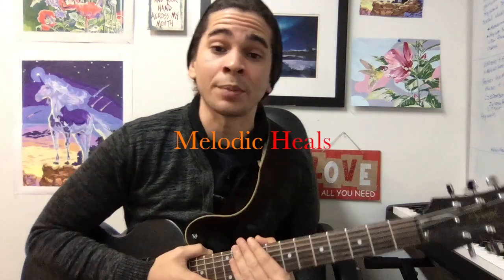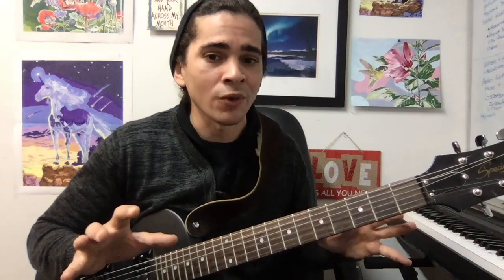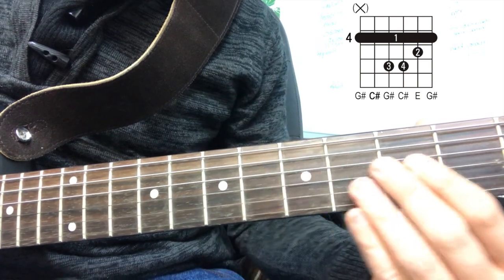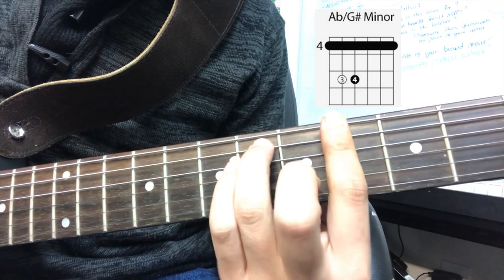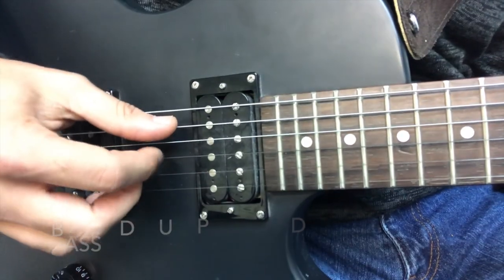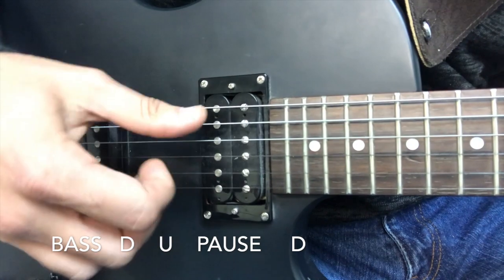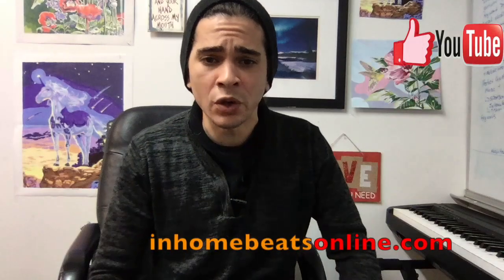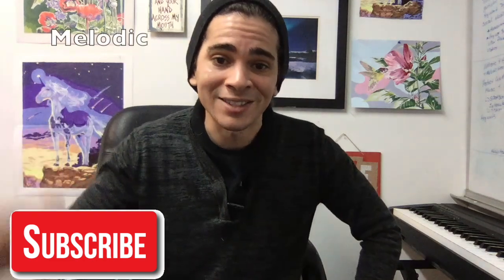Jungle Tash Sultana Guitar Tutorial - Jungle Tash Sultana Tutorial Para Guitarra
✨Check Out This Awesome Gear! ✨

🆕Jamaica T-shirt!✨

🆕Best Loop Pedal For Beginners! ✨

🆕This Is The Amp Beginner NEED! ✨

✨We focus on learning the in's and out's of YouTube through multiple channels and across multiple social medias! Our goal is to find the best SEO, Tags, Post times and provide the best information our analytics provide us for our customers! ✨
✨So what do we do for you!?✨

✨We teach you everything we know so you too can be successful with your online money career. We do not make empty promises. Our goal is to teach you and help you understand your brand and the audience you are delivering
your content too! ✨

🛑We make money online why can't you?! 🛑
✨Take A Free Online Music Lesson While You're At It!
✨💵✨Take A Quick Money Survey✨💵✨
✨Social Links✨